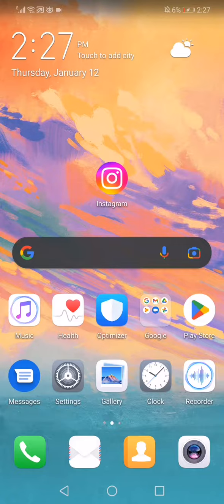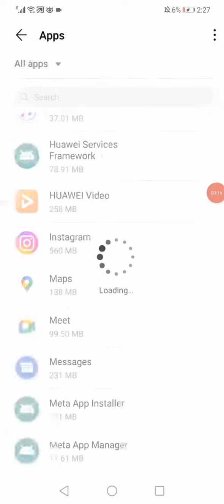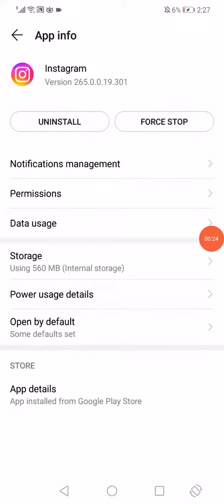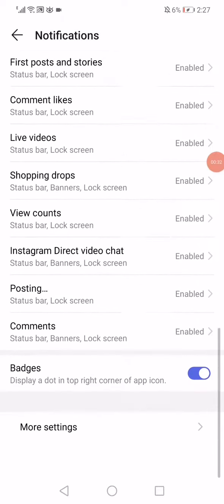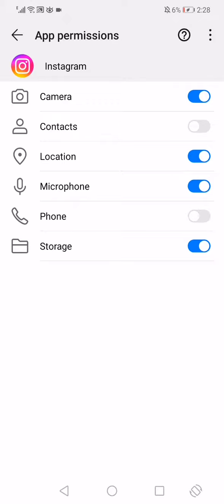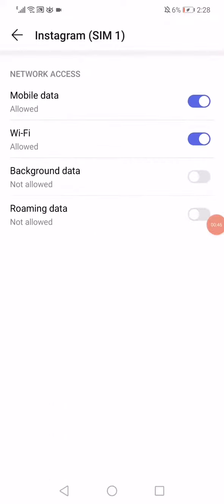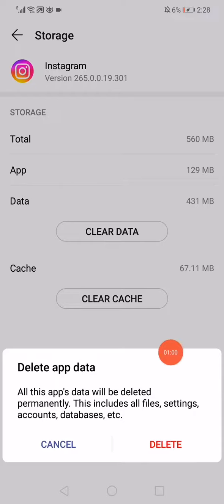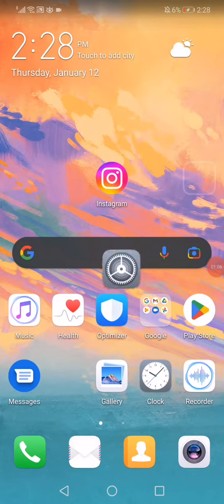instagram sorry we couldn't complete your request please try again in a moment problem solve 2023